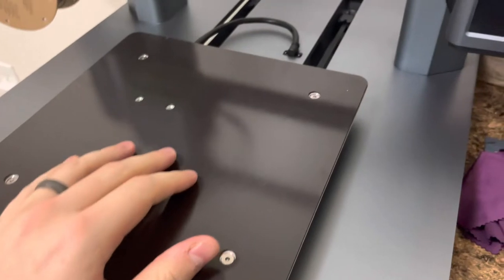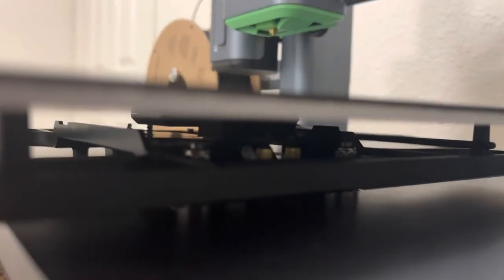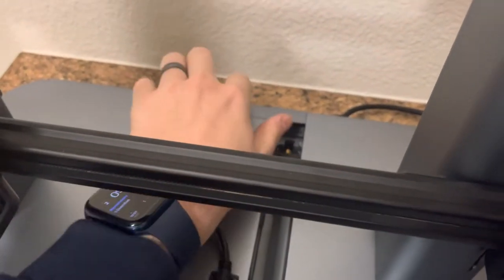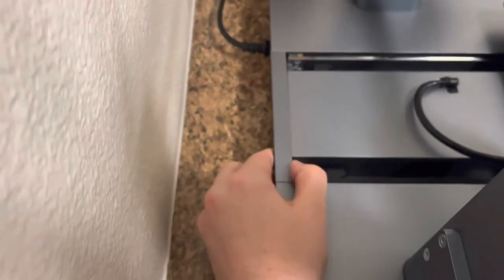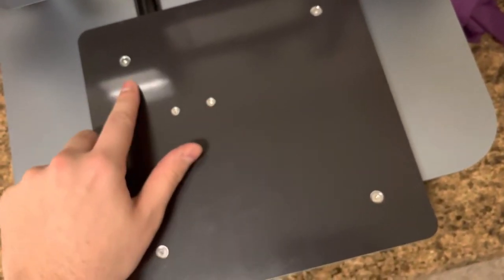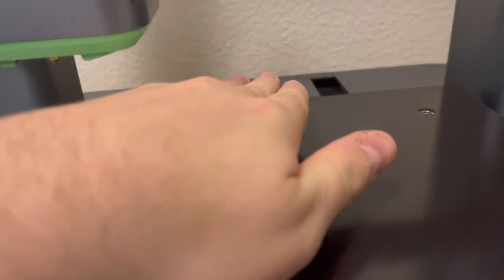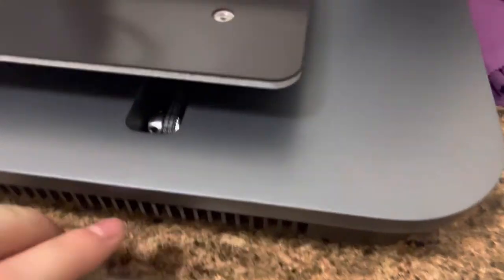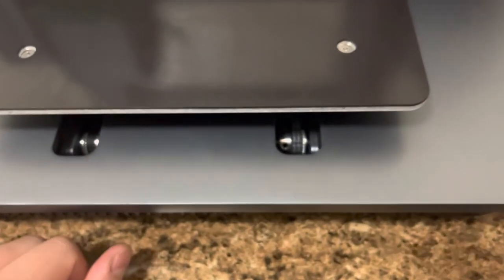AnkerMake M5 Bed Adjustment | V- Wheel Tightening/Replacement Talk Through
A brief overview on how to get to the V-wheels under the bed of the AnkerMake M5 for adjustment. You can find a written guide that I made at the M5 unofficial Wiki: